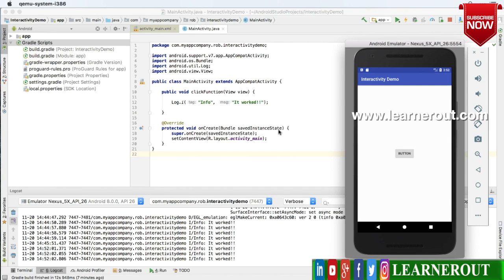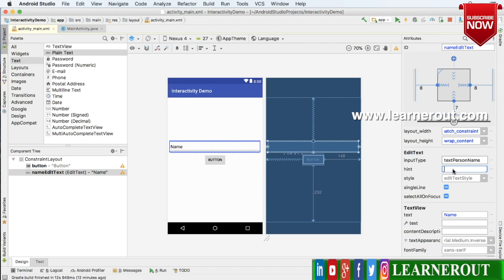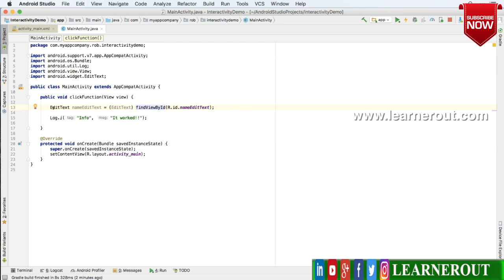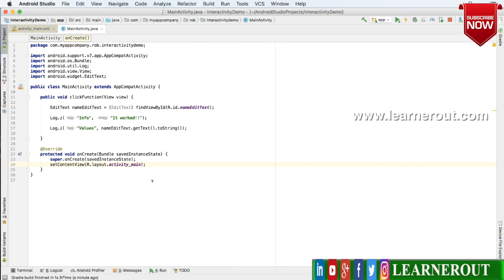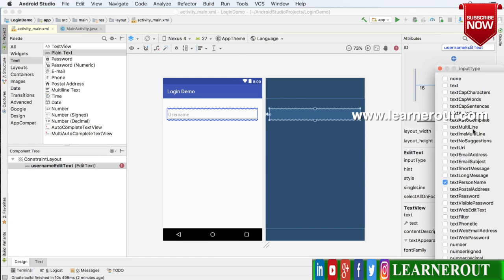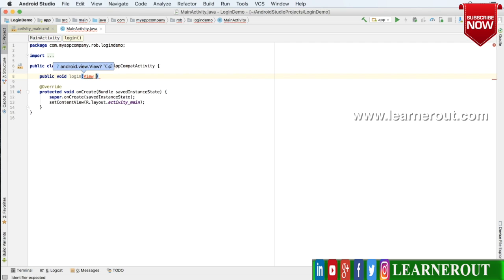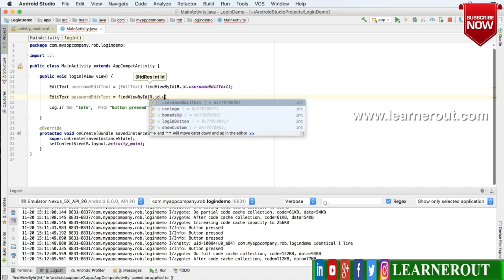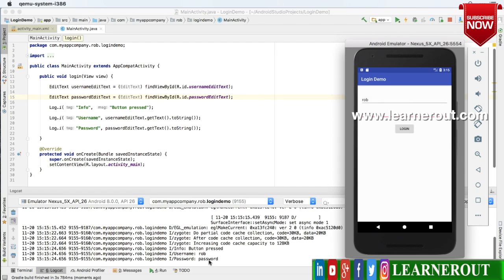#7 || Text Fields || Android Studio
SOCIAL PROFILES LINKS (URL)
VIDEO TUTORIALS POINT

1. - for more about @ LEARNEROUT
3. LINKEDIN - Follow us on @LinkedIn for Interesting and professional Company related activities
4. TWITTER - Follow us on @TWITTER for interesting news and more...
6. BLOGSPOT - Know more by checking our @BLOG
7. TUMBLER Have more interest on us keep on Contact@TUMBLR
8. REDDIT - For Only valuable get in touch on @REDDIT
9. INSTAGRAM - Keep on up to date with us
10. PINTEREST - Have more interest on us keep on Touch with us on @PINTEREST